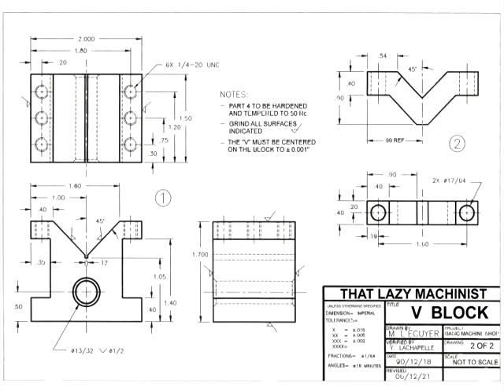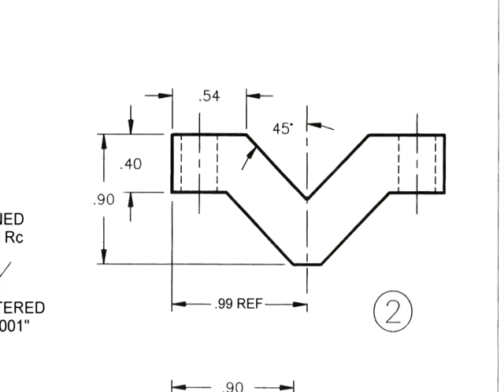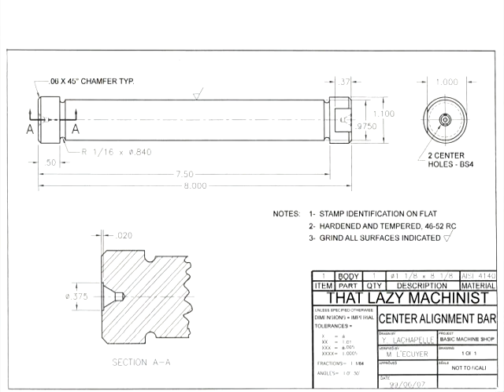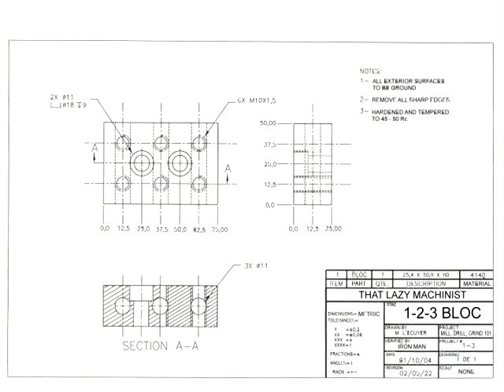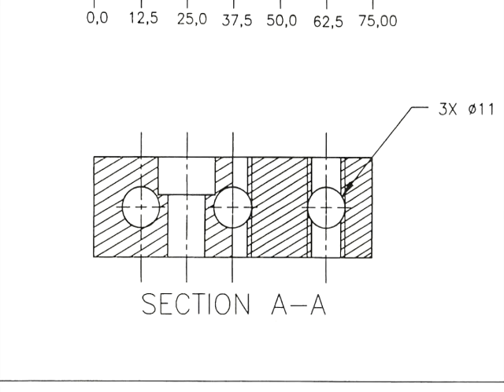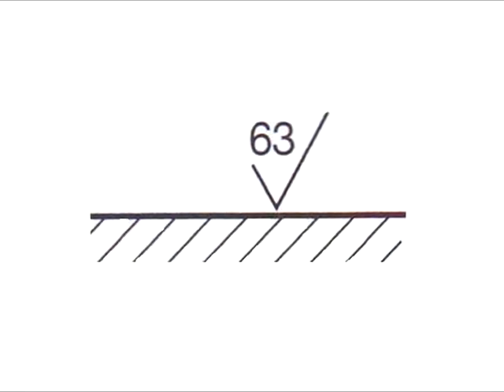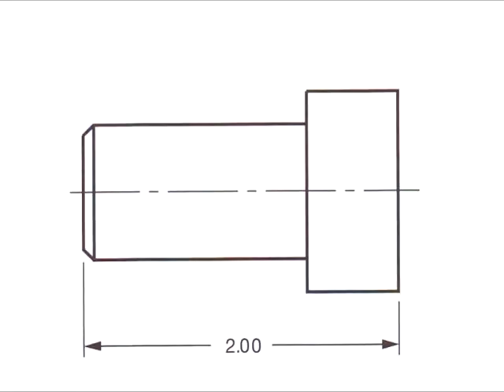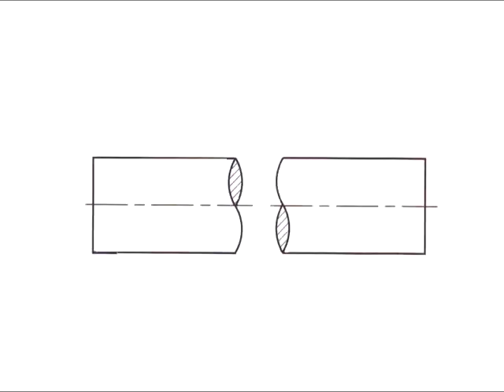BLUEPRINT READING PART 4, Marc L'Ecuyer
Part 4 of a series of videos presenting a free online machine shop program (lessons) for novice machinists. More specifically, this video introduces us to the basic principals of mechanical blueprint reading. These videos are to be watched in conjunction with my particle videos as well as my little quickie video answers. All my videos can be found on my website THATLAZYMACHINIST.COM it's free and always will be! Marc L'Ecuyer